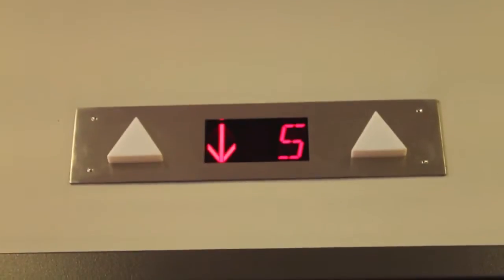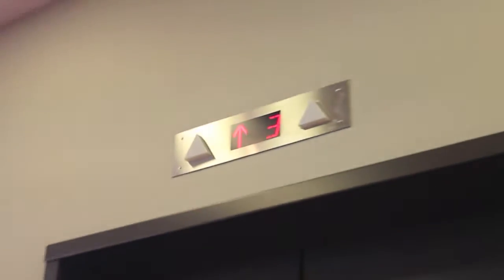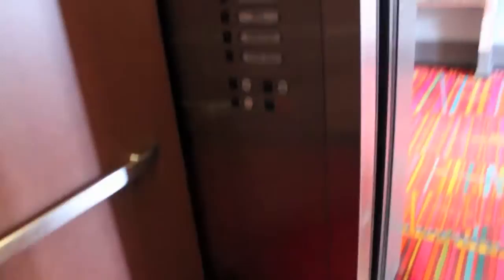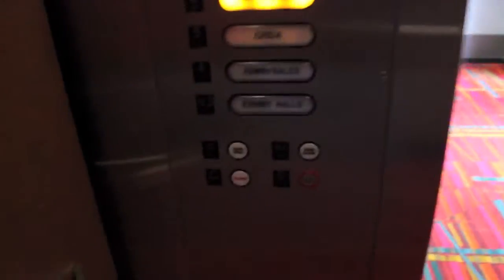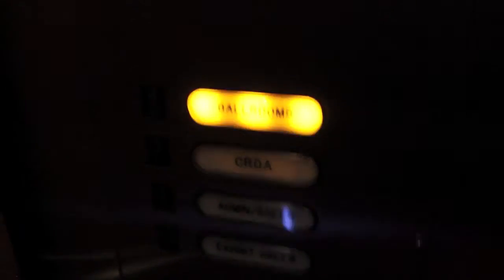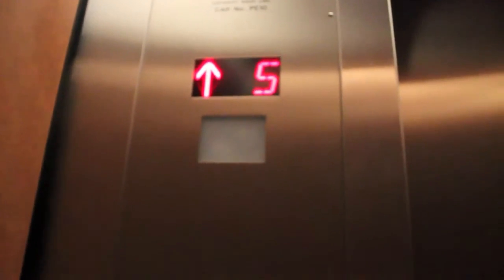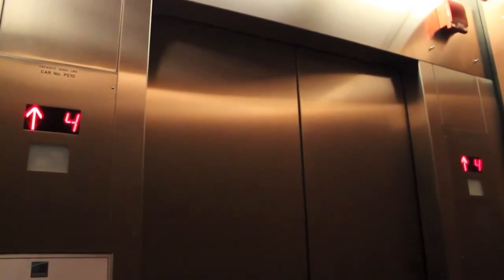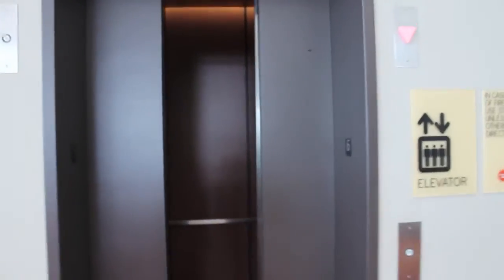Custom Schindler Traction Elevator-Connecticut Convention Center (Esplanade Side); Hartford, CT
Recently, I have had a few doubts about these elevators being Schindler. For one, the controller behavior just does not seem Schindler-like because of the fact the controller is not "a floor ahead." Also, if it were a full 500A. we would have the typical Schindler traction indicator as opposed to the ACME indicator. However, we cannot fully rule out Schindler here.

There's a few reasons I have assumed this and the other traction elevators here to be Schindler in the first place. For one, Schindler installed the escalators and three (known) hydraulic elevators (330A). A while back, there were Schindler maintenance "sticky notes" stuck inside the doors. These are a sign Schindler at least maintains these; those signs would be removed from inside the door to be placed on the outside of the doors/call buttons, to inform people the elevators were going through routine maintenance. The parking garage elevators (to be uploaded) have MT fixtures, yet they are similar to the interior elevators in terms of indicators, controller behavior, layout, etc). Although the MT line is made by Adams and not Schindler, Schindler is the only company we know of that uses the MT line, unless I may have discovered a 3rd party company using the MT line! :O

This complex consists of the six-story Convention Center building and a 22 story Marriott hotel (has OTIS, locked elevators, though). Both building's lobbies are attached to each other, making the Marriott part of the Convention Center. Here in the Convention Center, this elevator serves floors 3-6. It does not go down to the first floor/lobby as that area is the Mariott's lobby. This elevator serves more of a secondary elevator, as opposed to a main elevator. The "main elevator" is on the other side of the building. That serves the same floors this does, but also including the lobby (which is more of a street level/parking garage entrance for the hotel and convention center). The entire facility opened in 2005. If my memory serves right, I think I remember it opening on some Friday in June of that year.

Elevator Specs:
Manufactured By: GAL/Schindler
Propulsion System: Traction (doesn't seem like a 500A, as I stated in the past)
Floors Served: 3 - 6  (Four Floors)
Travel Distance: Four Floors
Bank Of: 1
Doors: Center Opening
Door Safety: Sensors
Interlock: GAL
Phone: EPCO
-Placement: Panel
Fixtures: EPCO Traditional (Bar Buttons/Regular)
-Illumination: Amber
-Panel Finish: Silver
 Hall Fixtures: EPCO Traditional (SchindlerHaughton style)
-Illumination: Amber
-Panel Finish: Silver
Lantern: EPCO (SchindlerHaughton style)
-Illumination: Up/White; Down/Red
-Panel Finish: Silver
-Location: Outside of cab
Indicator: CE Electronics/"ACME"
-Illumination: Red
Speed: 350 FPM
Capacity: 4000lbs
Installed: 2005
Derp (Stupidity): 0
DT Rating-0
Cab: Carpeting, Laminate Walls, Fluorescent lighting
Other Features: Voice announcements for directional and floors.
Other Information: One of two elevators in the Convention Center itself. This one is more of a "Auxiliary " elevator as it only serves 3-6; no lobby service.